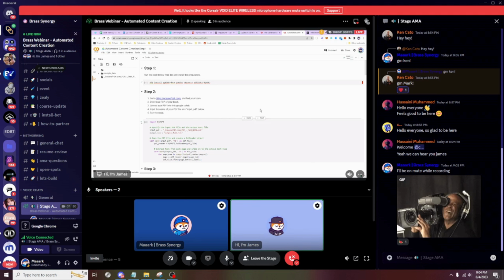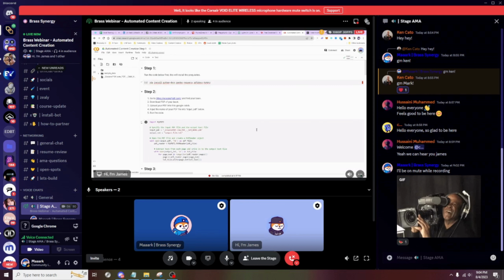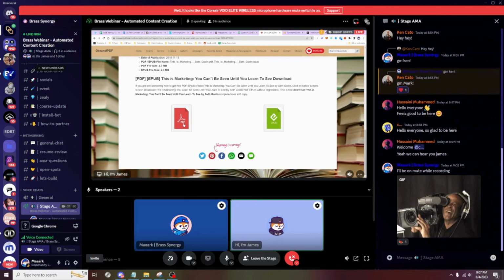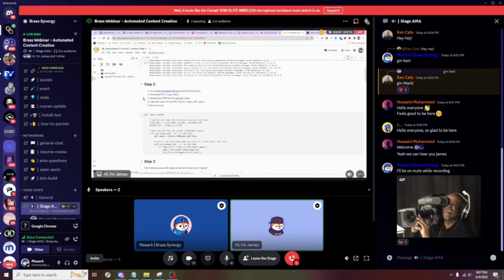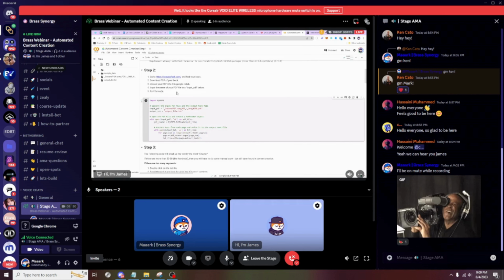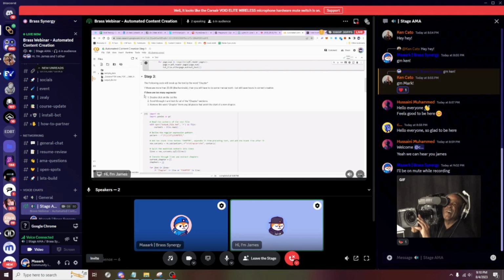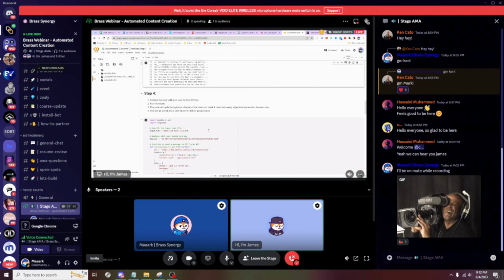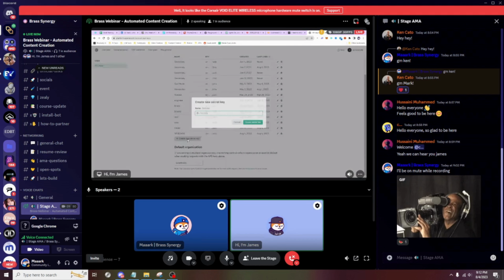Brass Webinar | Automated Content Creation Part 1!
In this innovative webinar, we explore the exciting realm of automated content creation using AI technologies. Discover how to streamline your content generation process, making it more efficient and effective. Whether you're new to the world of AI or seeking to enhance your current strategies, this session is packed with practical tips and tools.

👇 Drop your questions and suggestions in the comments section below. We love hearing from our community!